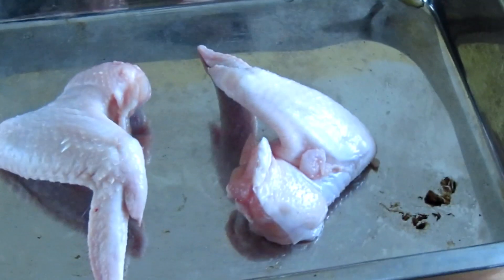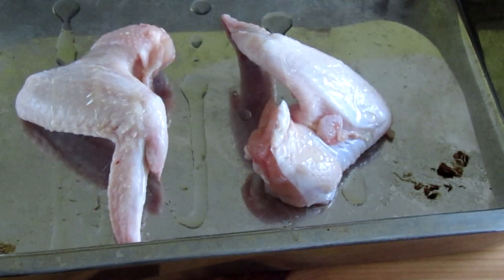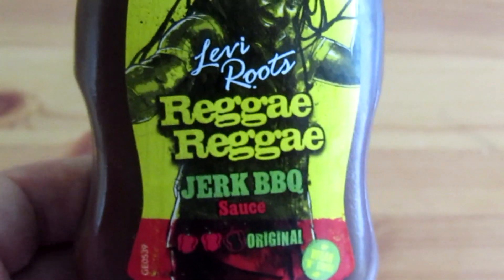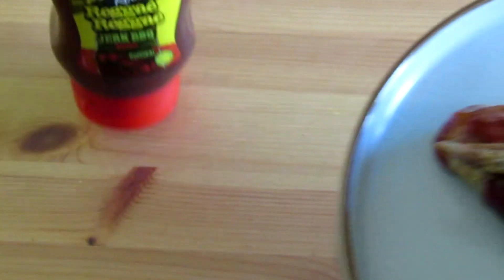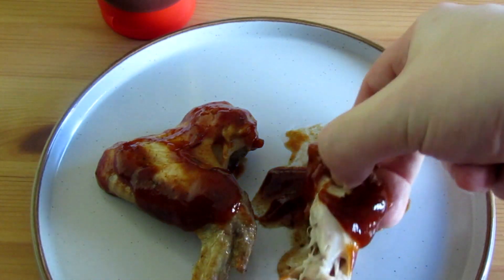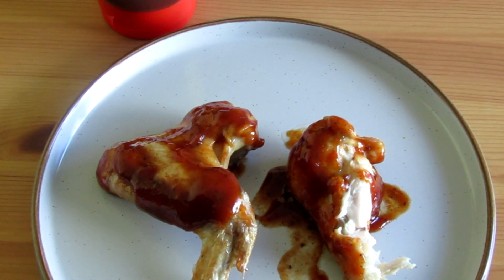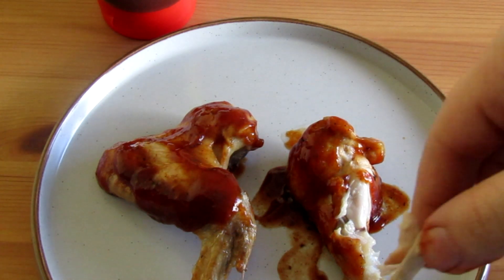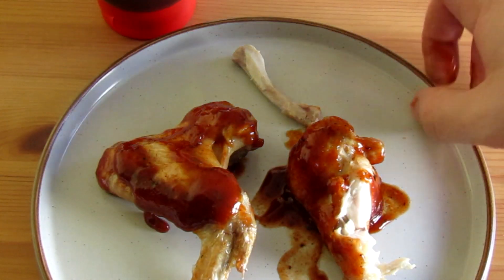LEVI ROOTS REGGAE REGGAE JERK SAUCE REVIEW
This is my review of Levi Roots, famous Reggae Reggae sauce. I gave my view, go give yours!